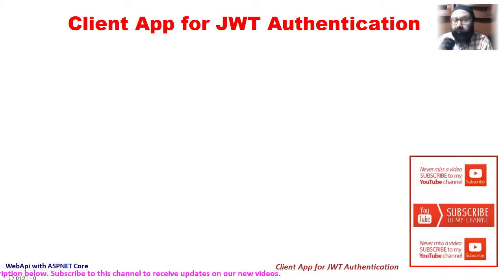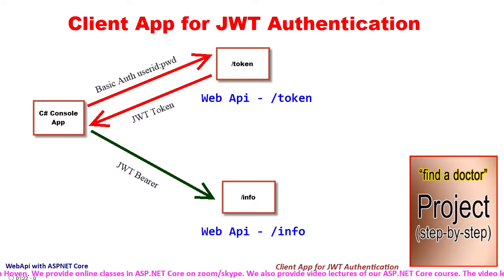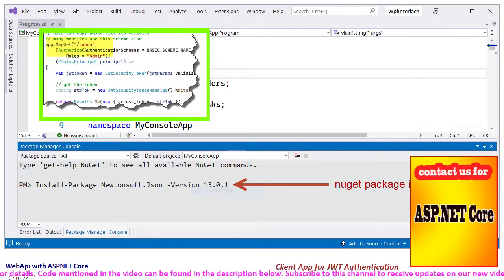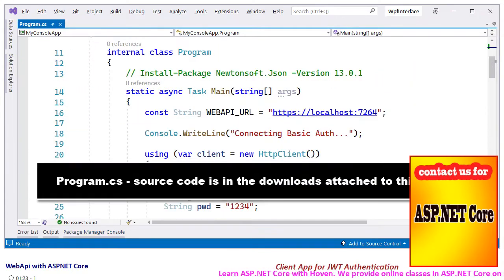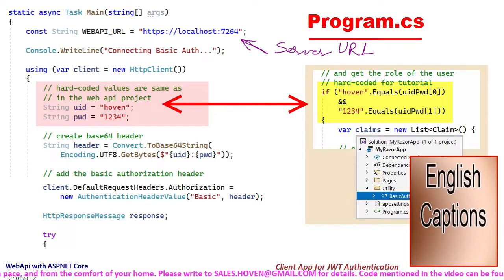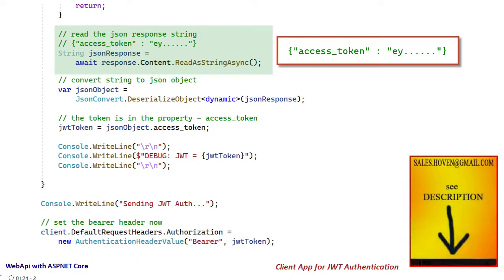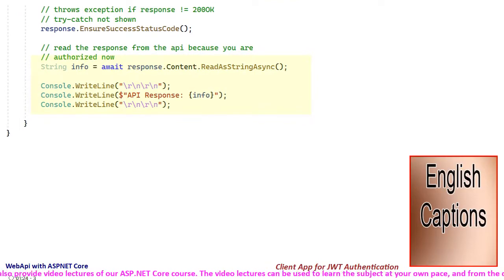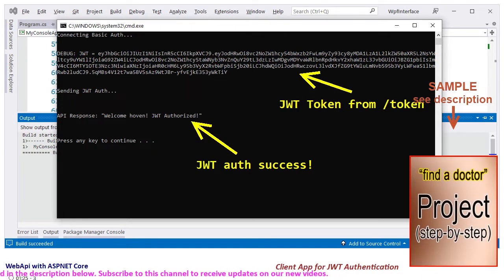C# Console Client App for JWT Authentication | Web Api with ASPNET Core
OR

LEARN SYSTEMATICALLY!

C# Console Client App for JWT Authentication